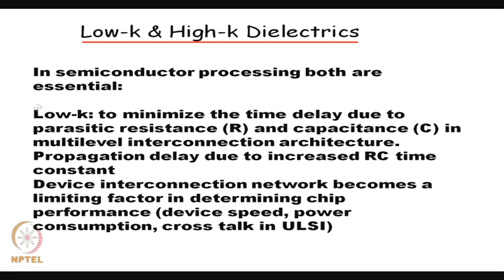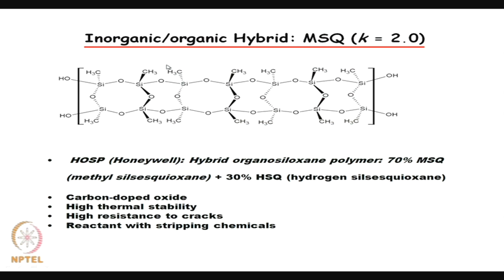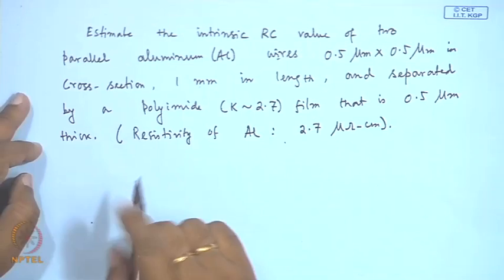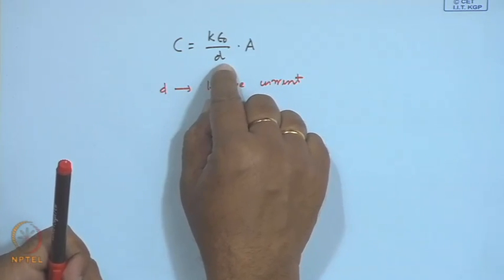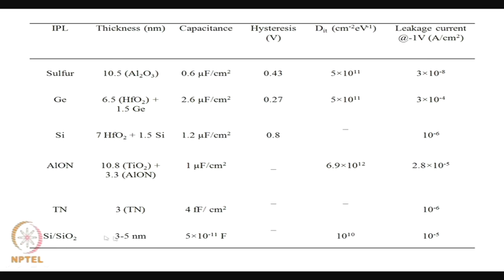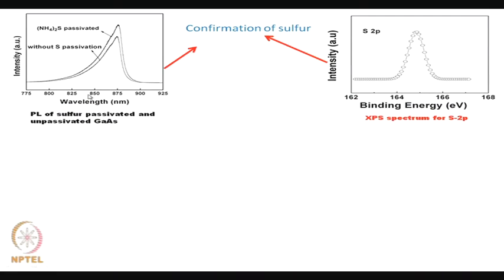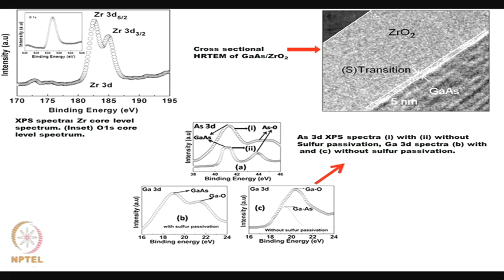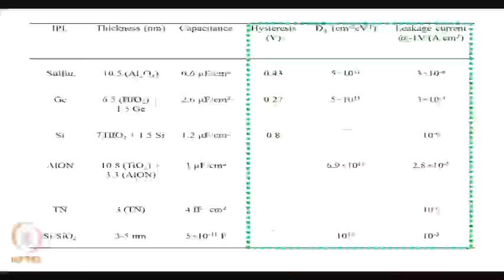Mod-01 Lec-38 Low - K and High - K materials